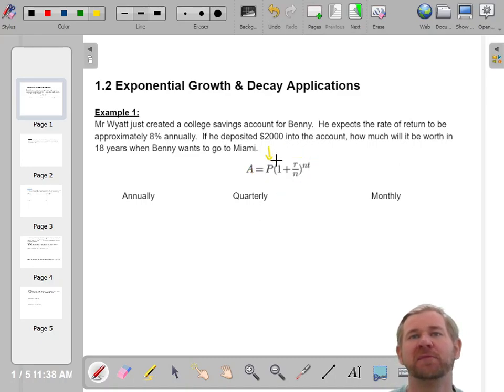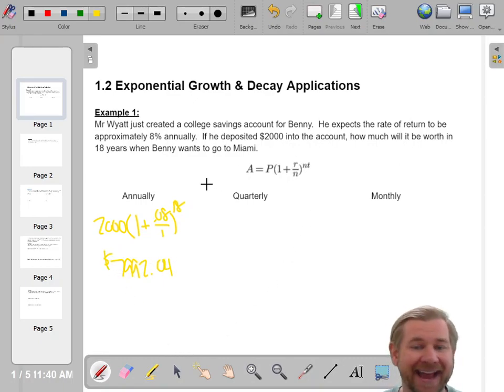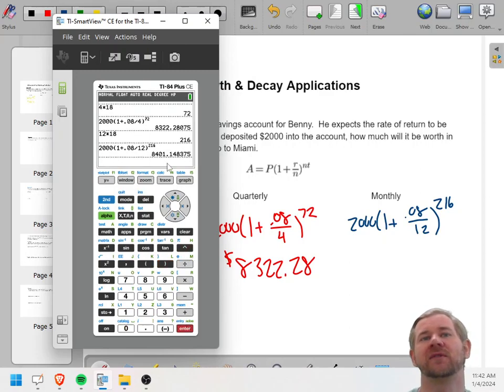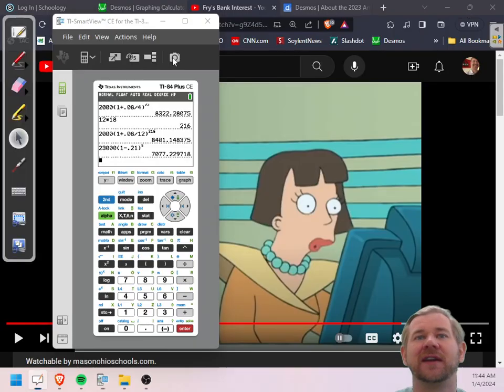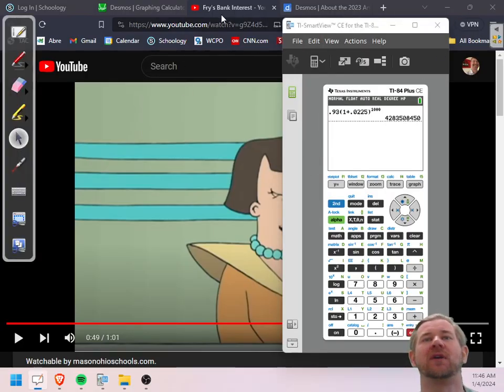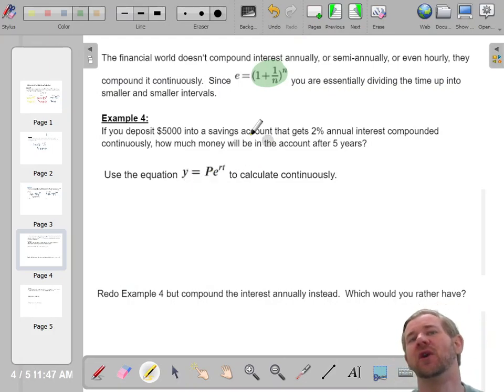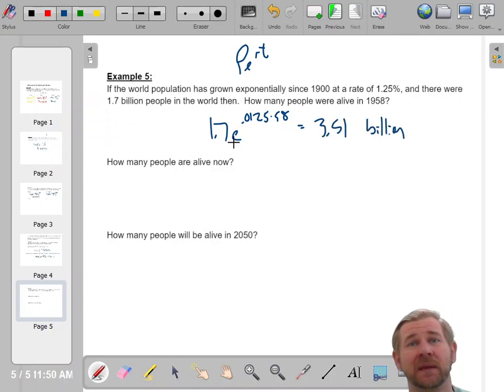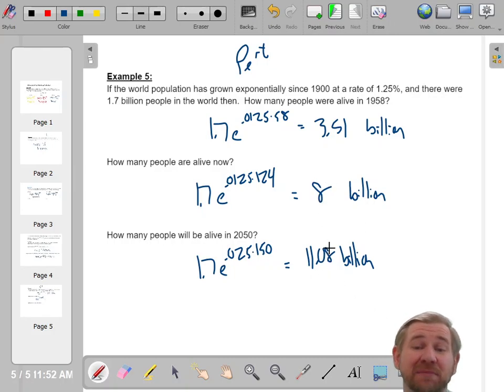Exponential Growth and Decay Intro